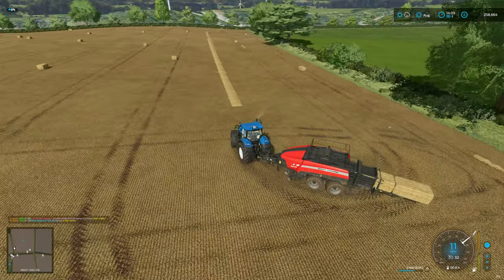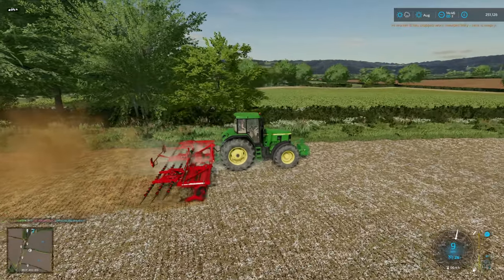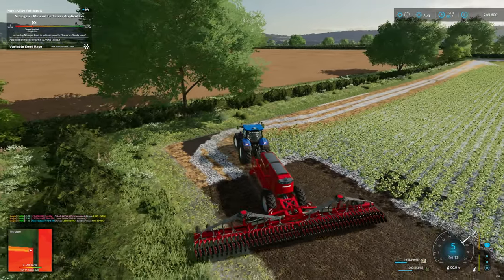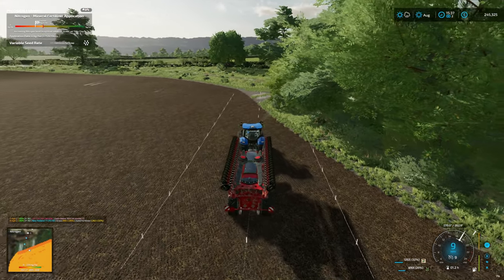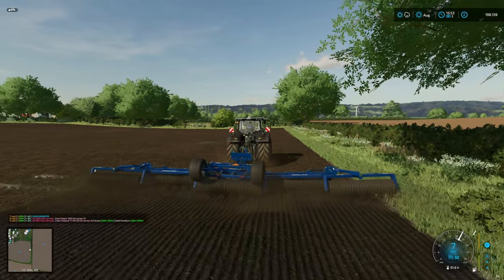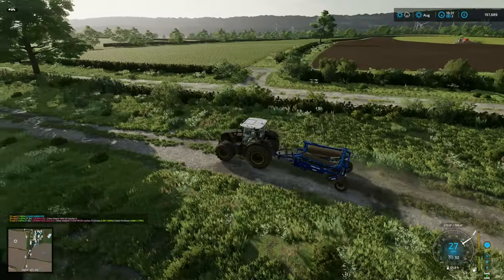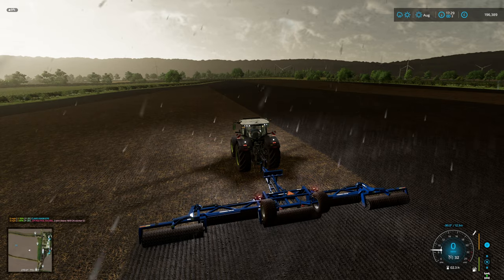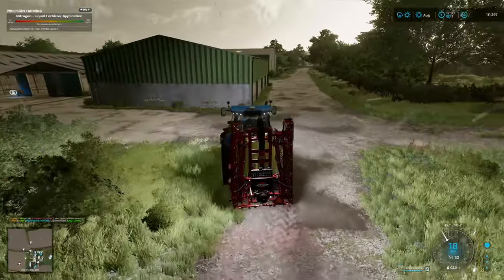*NEW SERIES* WE NEED GRASS!! - SAXTHORPE FARMS - Ep 2 - FS22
We need to get some grass drilled in preparation for the sheep!!